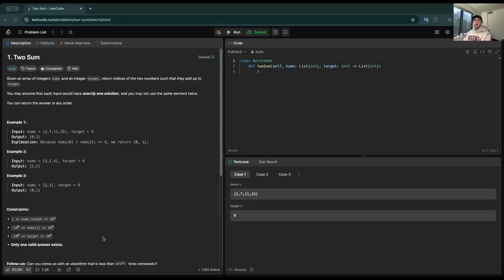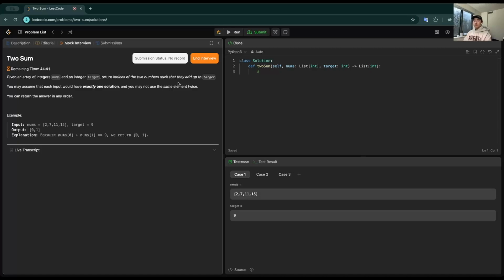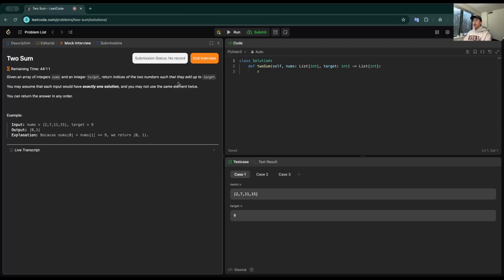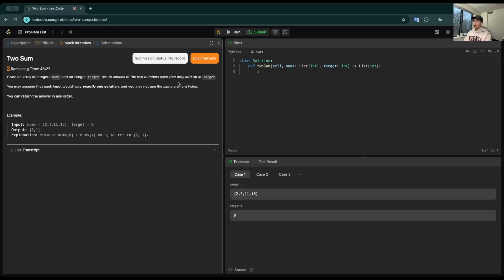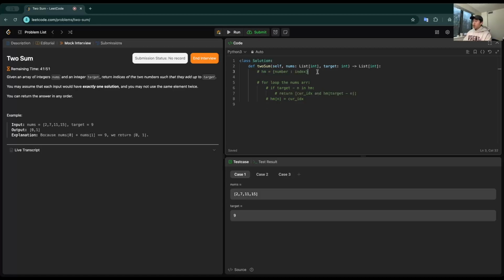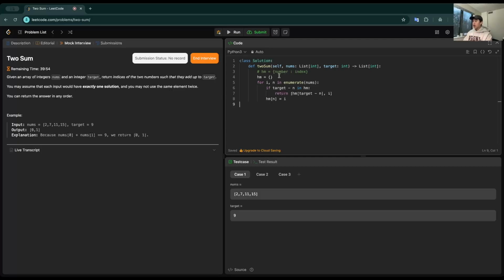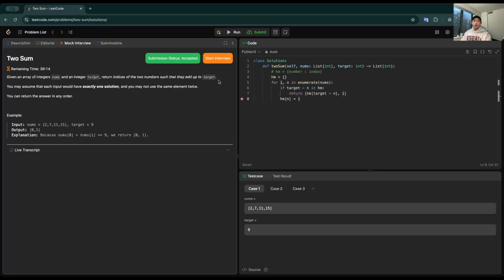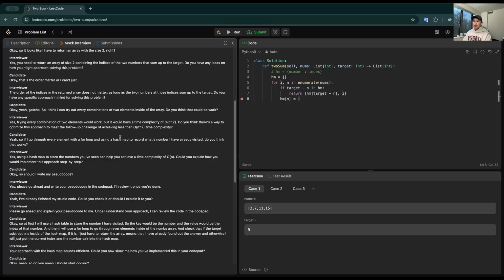Ace Your Coding Interviews Fast! SyntaxNext Quick Demo! 🔥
🔹 What's SyntaxNext?
A Chrome extension integrated seamlessly with LeetCode. No extra downloads—just open a problem and start mocking instantly.

✅ Instant evaluation reports
✅ Live transcripts
✅ Cost-effective, unlimited practice (FREE for now)

🎉 Be our first testers! Drop your email to try it free; Chrome’s reviewing it, and we’ll ping you right when it’s ready.